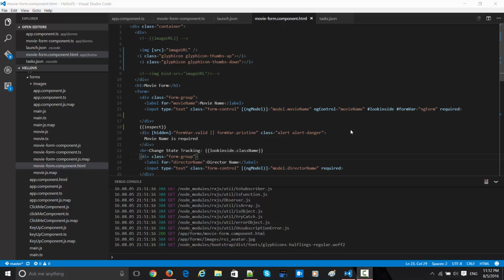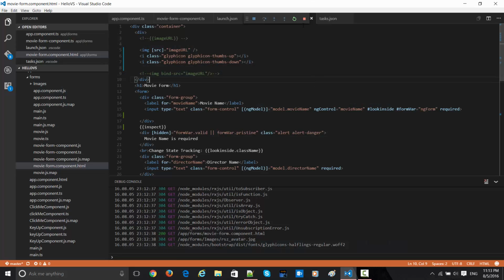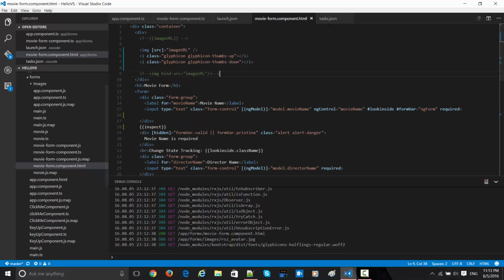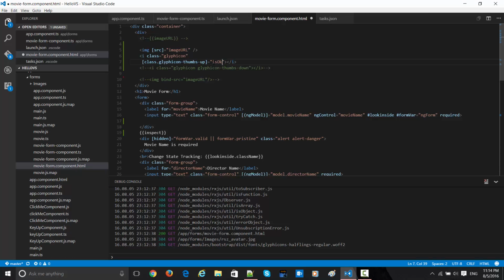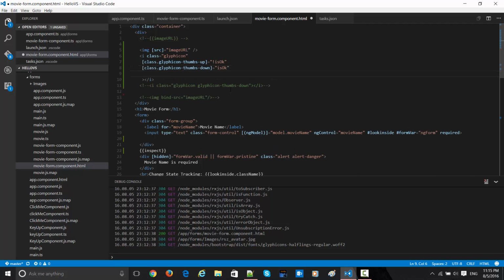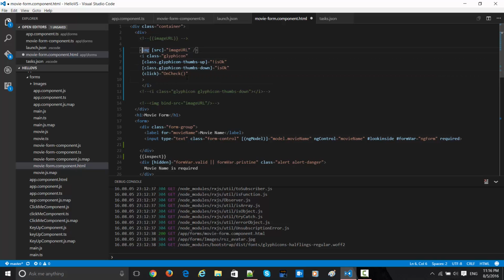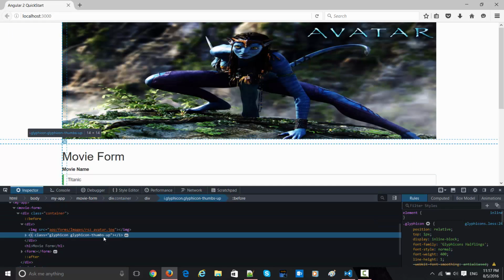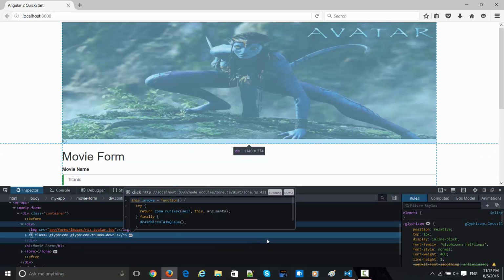Angular 2 Dynamic Binding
Angular 2 Dynamic Binding. This is part of Angular 2 Series.